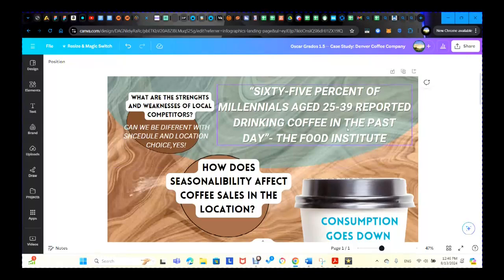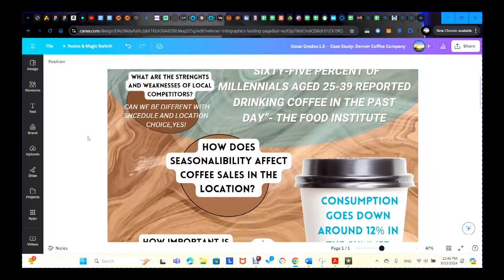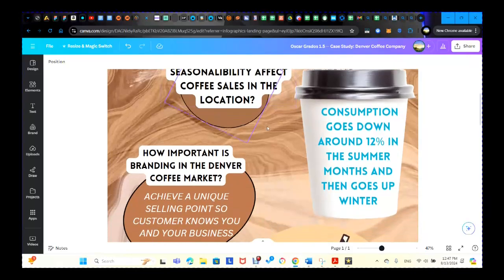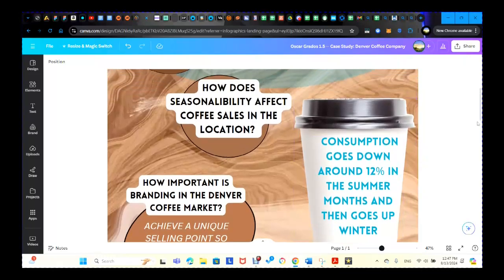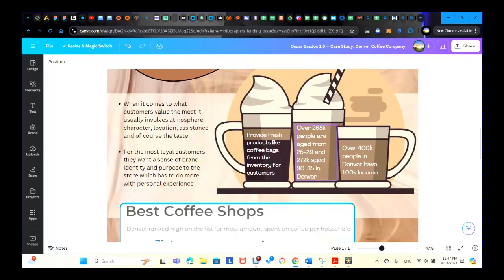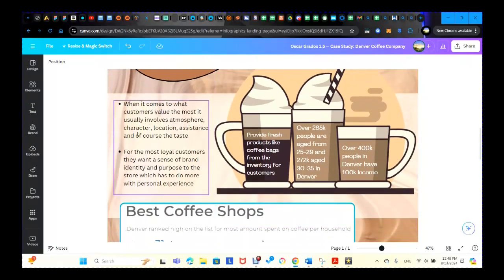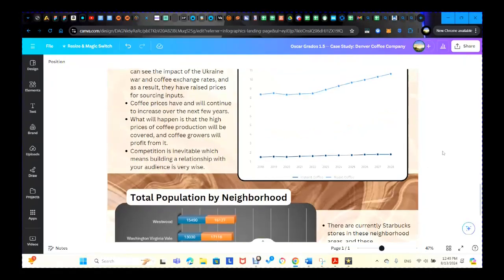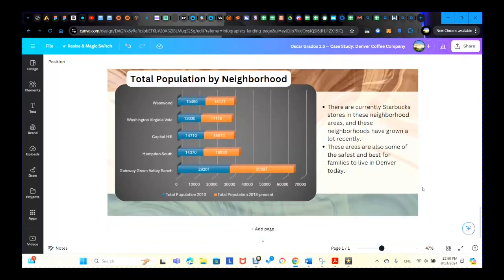Oscar Grados 1.5 -- Case Study: Denver Coffee Company